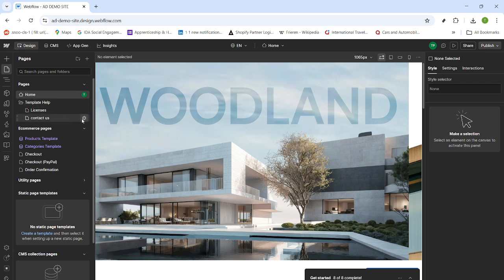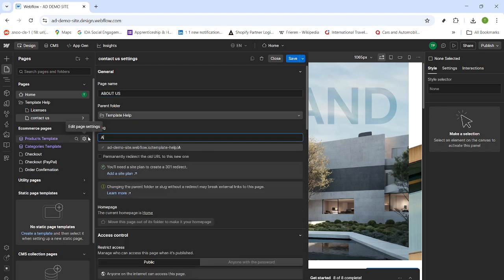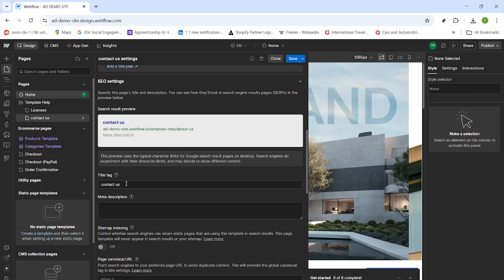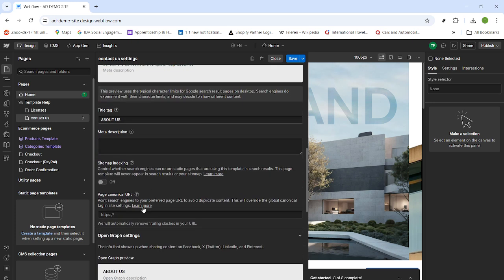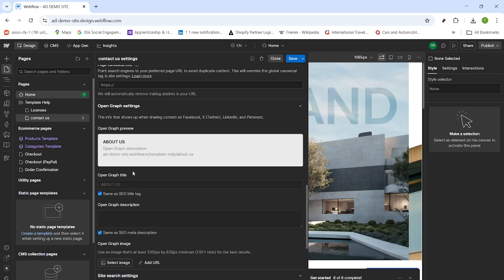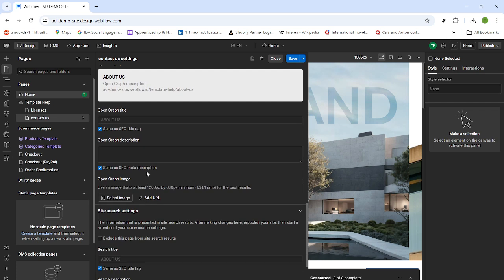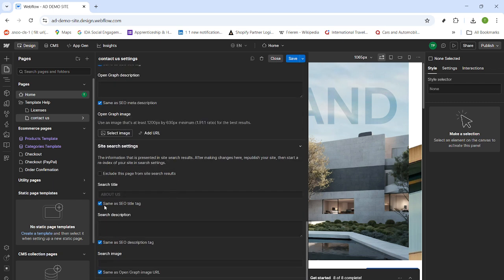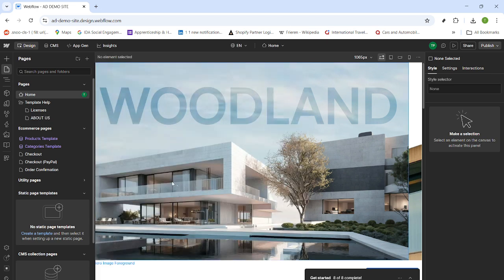How To Change Tab Name In Webflow (Tested)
In this video, we discuss how to change tab name in Webflow to ensure your SEO title tags display perfectly in the browser. Editing page title Webflow configurations is a mandatory step for locking in your digital brand identity. Follow this Webflow tutorial to master search engine optimization basics.

00:00 Intro
00:18 Accessing your Webflow account
00:22 Navigating to the dashboard
00:28 Opening the Webflow Designer
00:39 Accessing page settings
00:48 Reviewing general page options
00:52 Checking folder and collection settings
01:01 Managing URL slugs and redirects
01:13 Setting page visibility and access control
01:29 Locating SEO settings
01:37 Updating the Title Tag for the tab name
01:49 Adding brand suffixes to titles
01:57 Configuring the Meta Description
02:10 Customizing Open Graph for social sharing
02:21 Reviewing site search indexing
02:26 Saving your changes
02:30 Conclusion and final preview